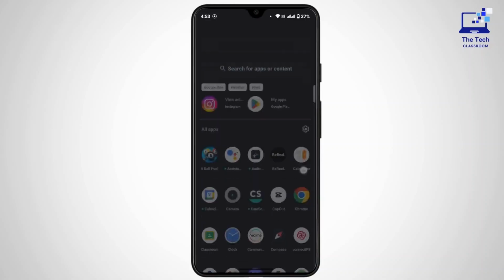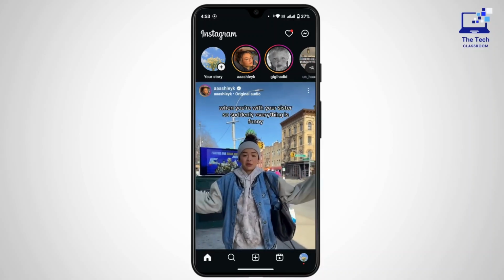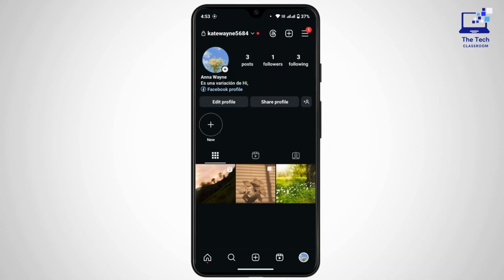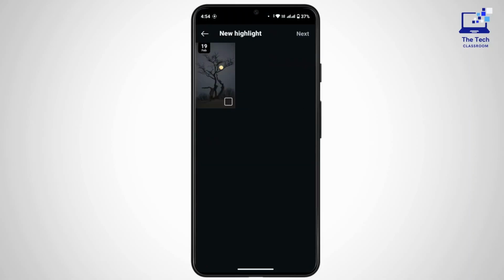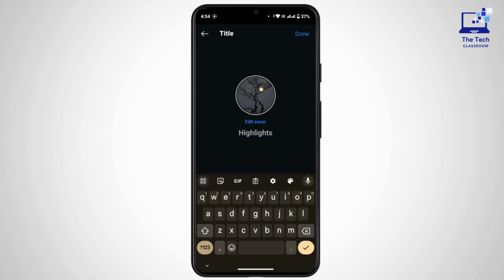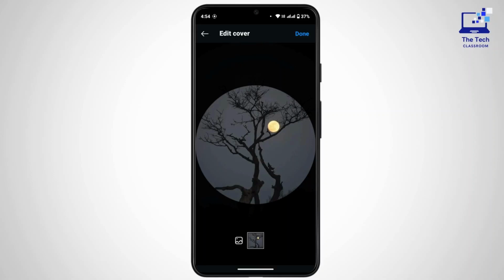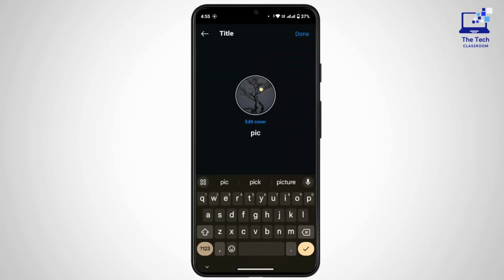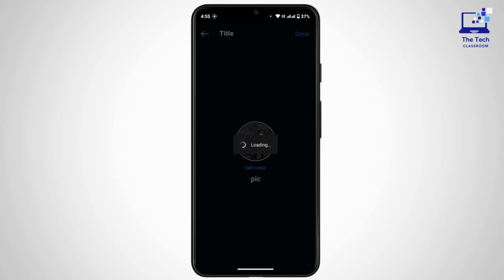How to create highlights on Instagram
Learn how to create highlights on Instagram with this step-by-step tutorial! Whether you want to add highlights without posting to your story or design custom highlight covers, this video has got you covered.

In this video, you'll discover how to create Instagram highlights, add highlights without adding them to your story, and design engaging highlight covers. We'll guide you through each step to ensure your Instagram profile stands out!

Timestamps:
0:00 Introduction
0:20 Step 1: Adding Highlights Without Posting to Your Story
0:45 Step 2: Creating and Customizing Highlight Covers
1:15 Step 3: Managing and Displaying Your Highlights

add highlights on Instagram without adding to story, how to add Instagram highlights without adding to story, how to create Instagram highlights, how to make Instagram highlight covers